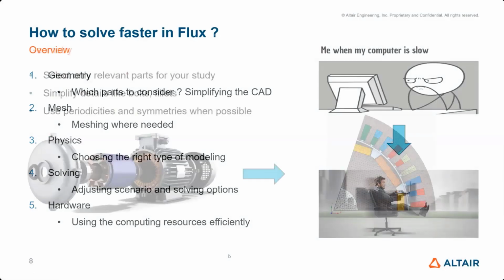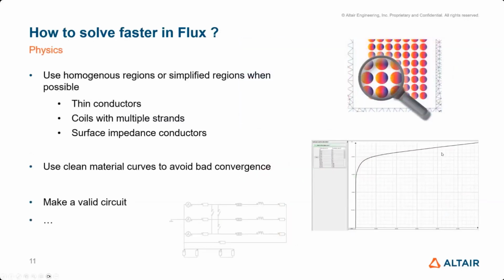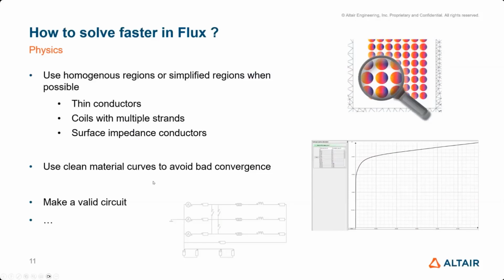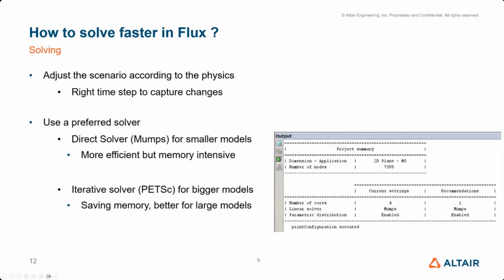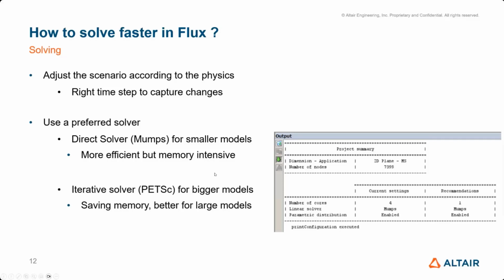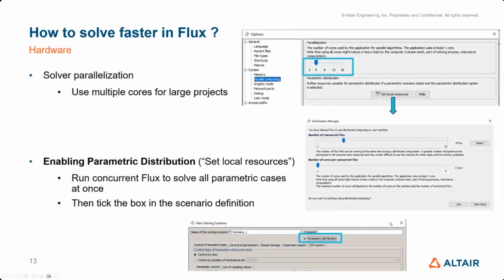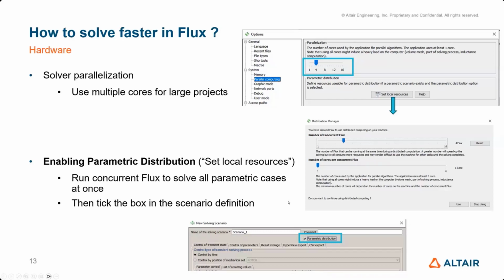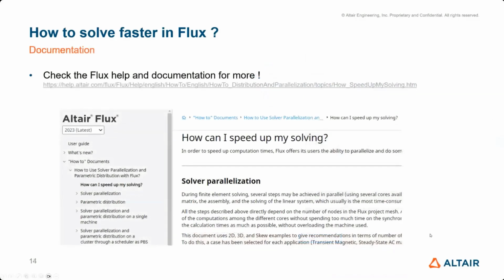Faster solving tips in Altair Flux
Learn tips and tricks to make every problem faster by using parametric distribution to solver choices and HPC, many small things can help get results in a faster way

This series is a regular event,  occurring monthly at the same time. Low Frequency Series will occur on 3rd Thursday of the month and High Frequency Series will occur on 4th Thursday of the month at 10 AM Eastern Time.